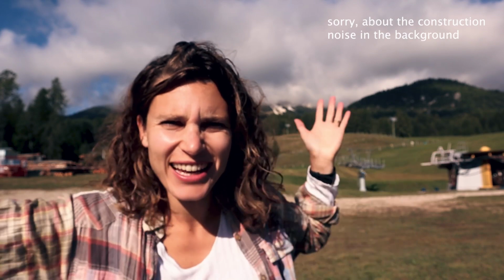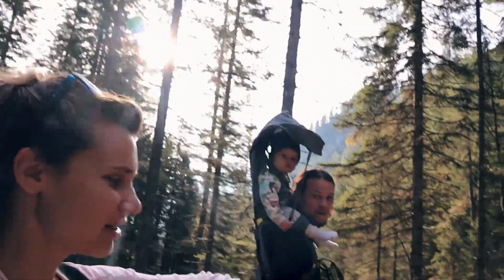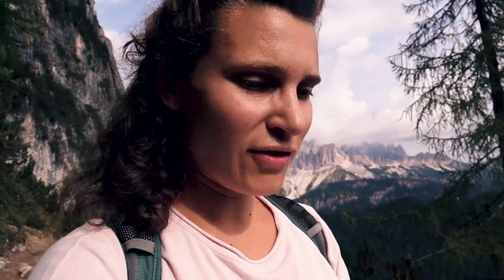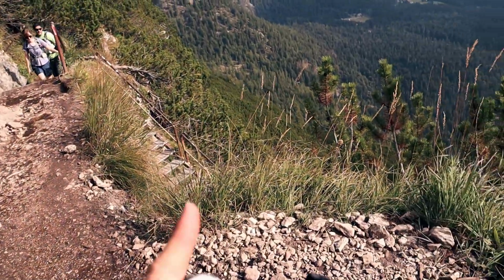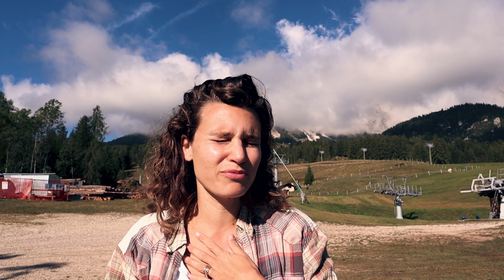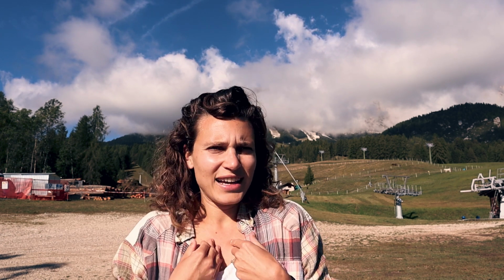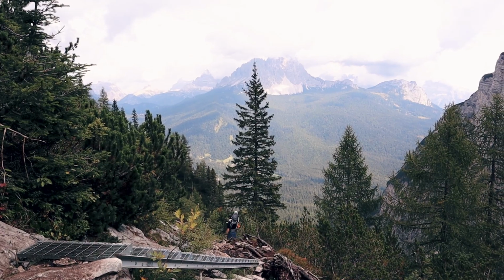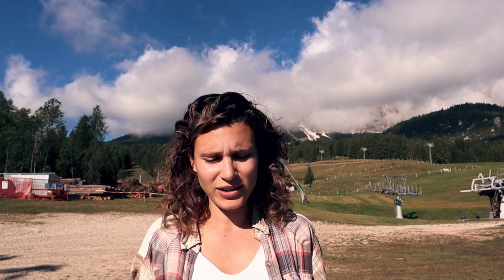DOLOMITES / LAGO DI SORAPIS / everything you need to know about Lago Di Sorapis with a baby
Back in September we spent some time in the fantastic Dolomites. It's probably our preferred destination so far in Europe and we would go back in a heartbeat... However we wished we had more information beforehand on hiking the Dolomites with a baby in a carrier, so in this video we want to give you a review on one of the most famous day hikes... Lago Di Sorapis.